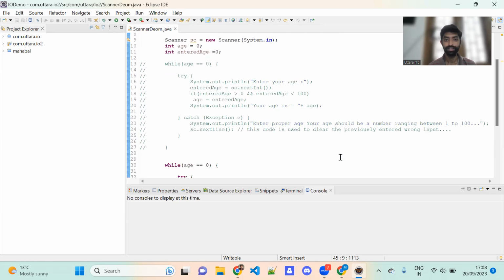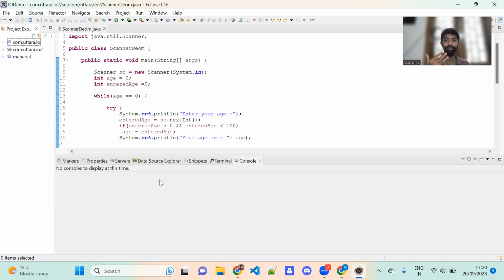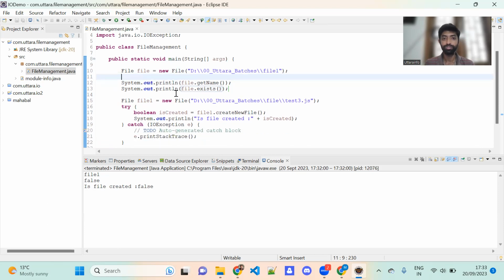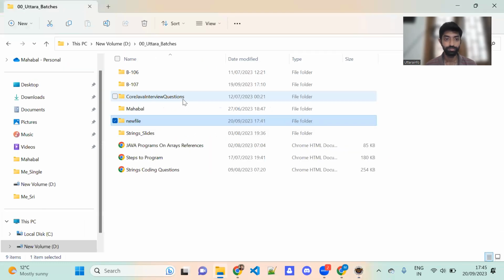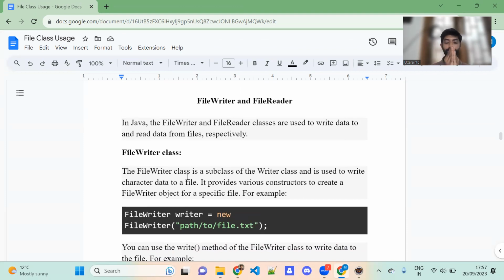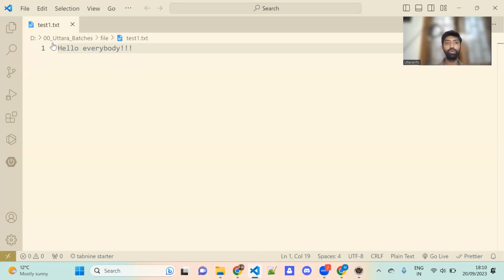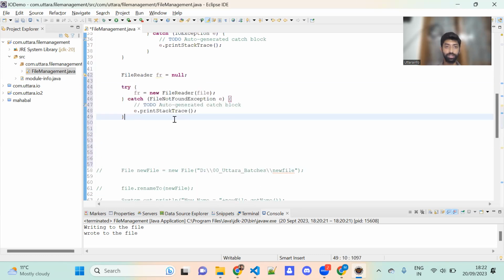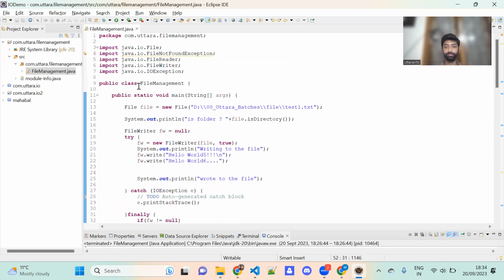File Class Usage in Java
Usage of Scanner, File, FileWriter, FileReader classes in Java with coding examples